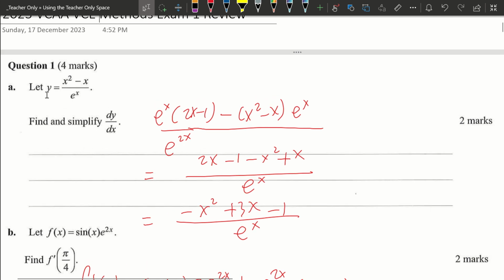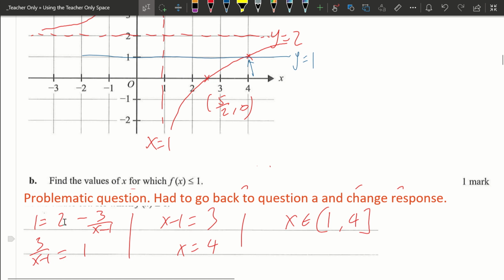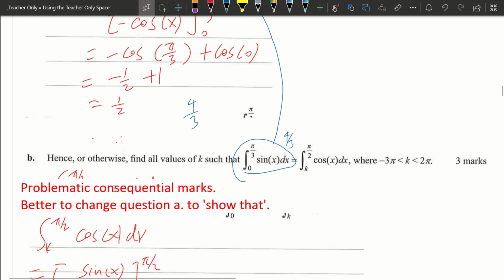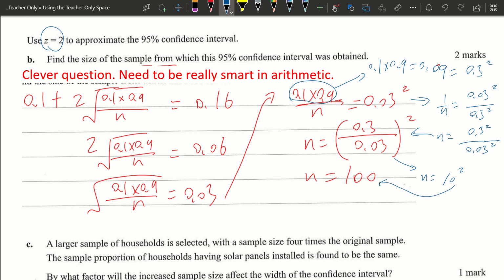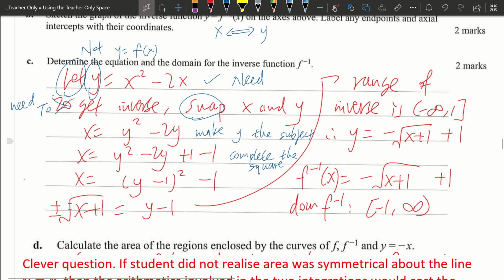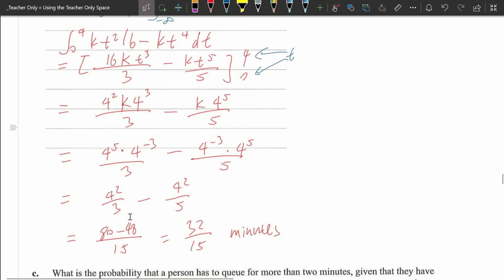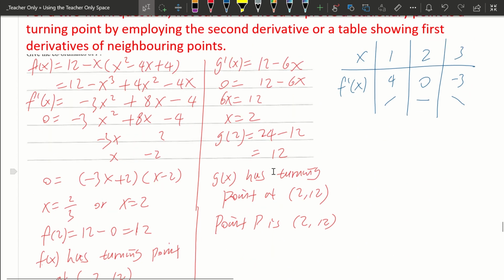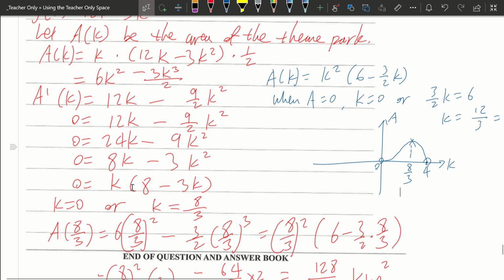2023 VCAA VCE Maths Methods Exam 1 Review